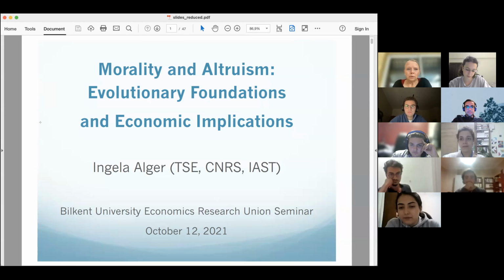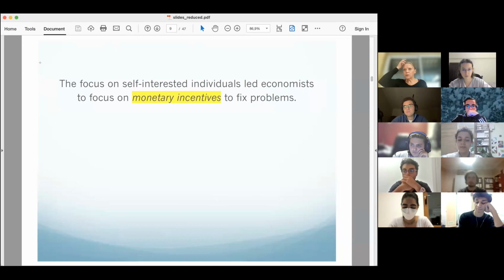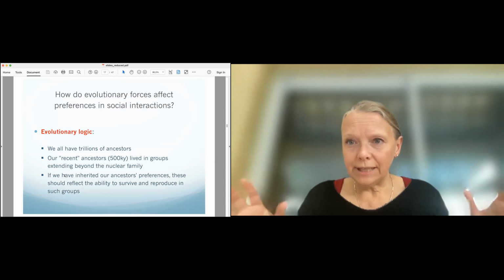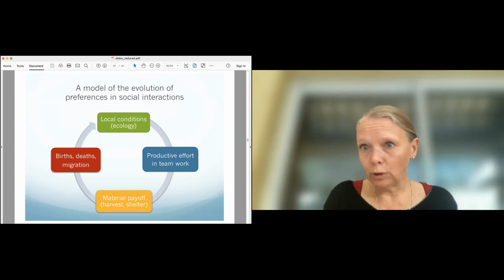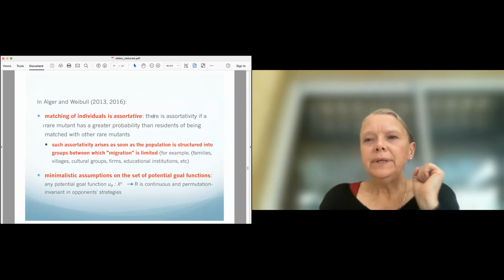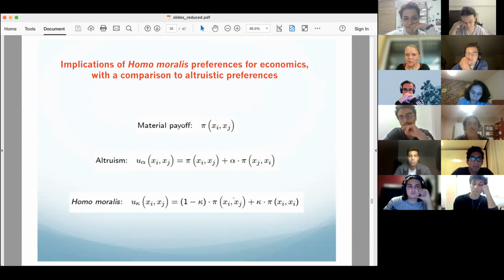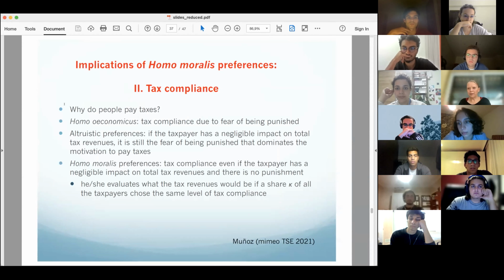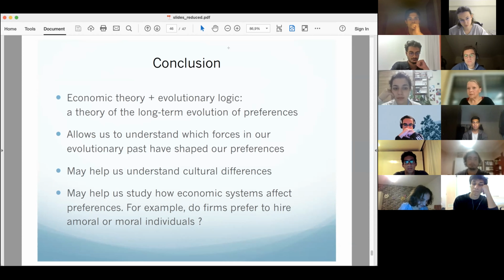Bilkent ERU - Seminar with Prof. Ingela Alger (Toulouse School of Economics)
We welcomed Ingela Alger from the Toulouse School of Economics for the opening seminar of the semester. She introduced her most recent work, where she analyzes the evolutionary foundations of morality and how altruism and morality affect cooperation in economic models.